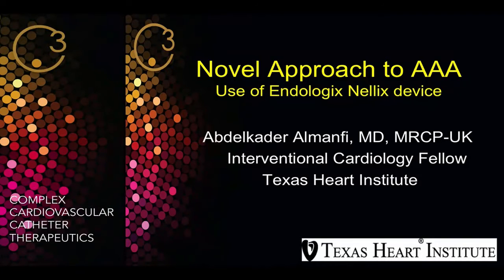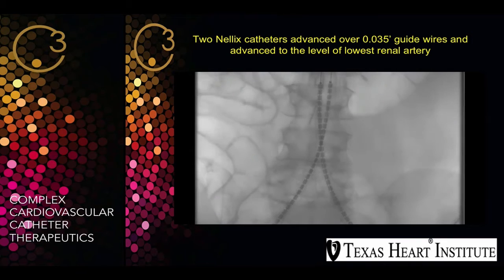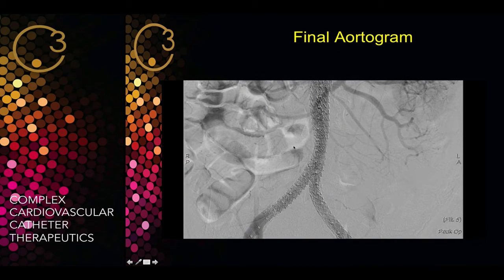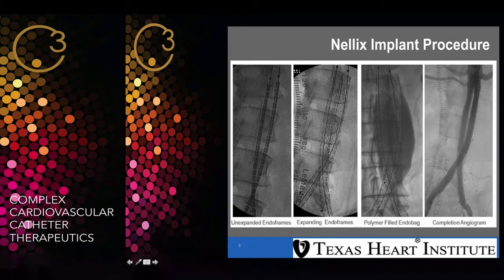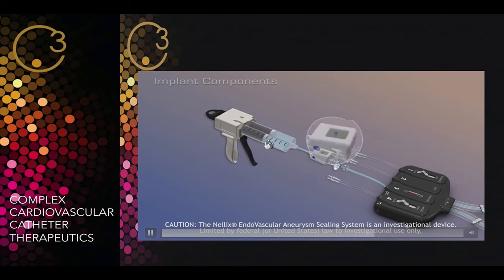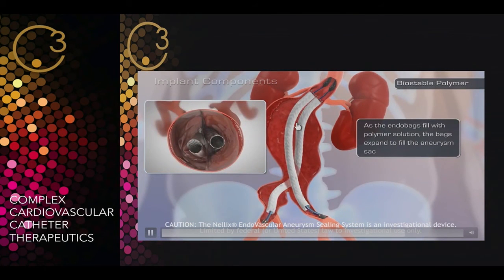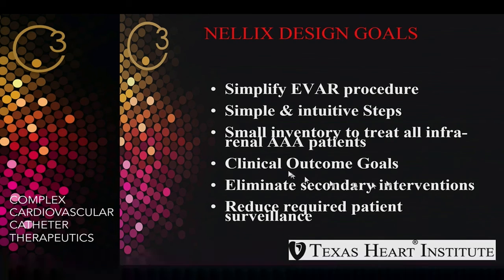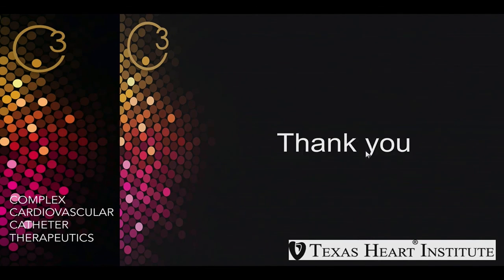Abdelkader Almanfi, MD Novel approach to AAA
Abdelkader Almanfi, MD "Novel approach to AAA  with Endologix Nellix device" , presentation at C3 Cardiovascular Complex Catheter Therapeutics, Orlando, FL - 2015